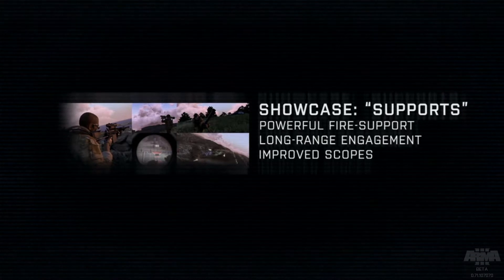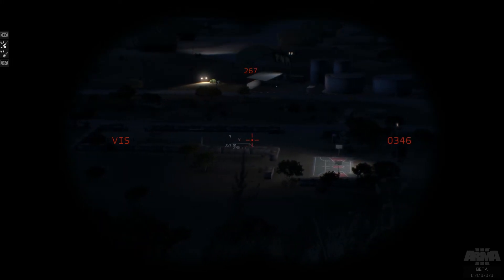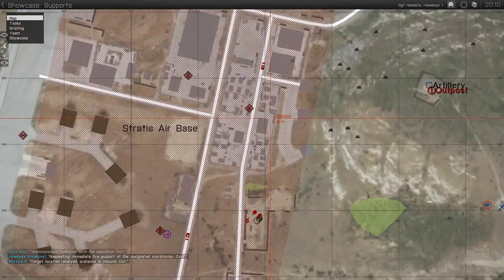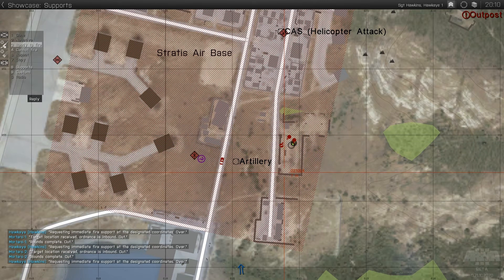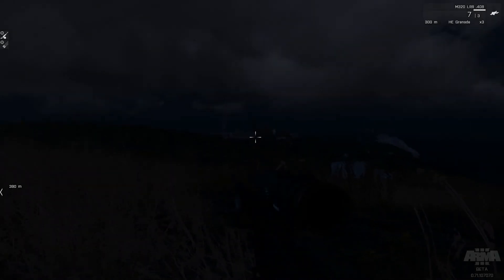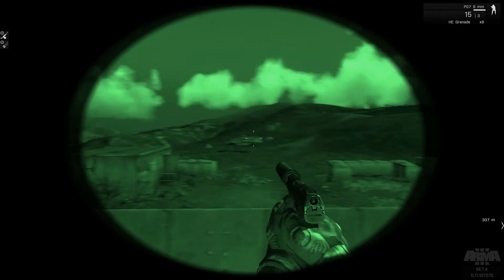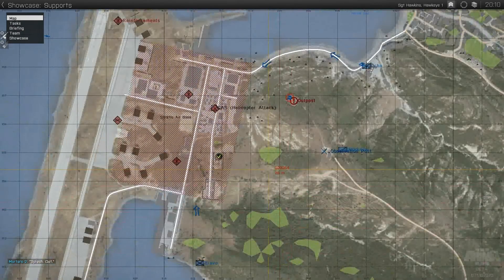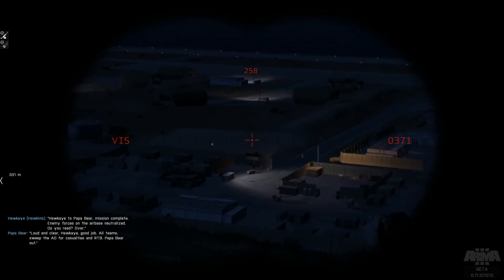Arma 3 Beta "Support Showcase" - Full Playthrough (1080p)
I've seen a few people play through this one and they always seem to use the rifle to snipe the troops at the base, here's how to do it without letting off a single round and stay hidden.